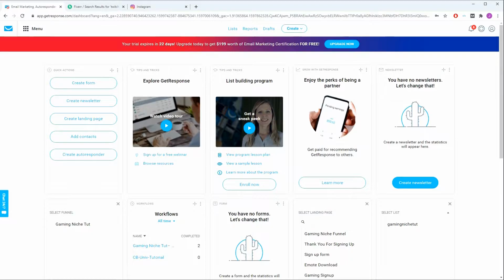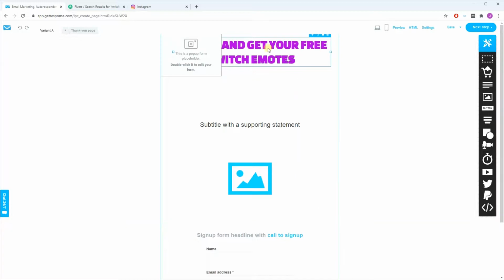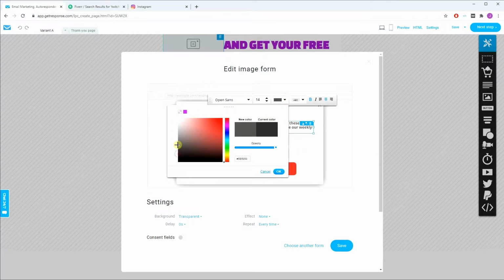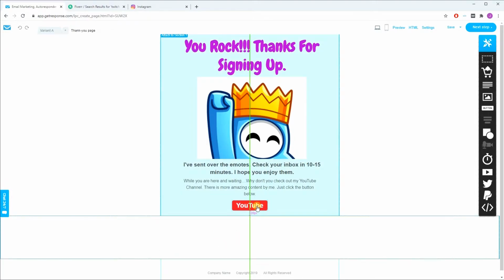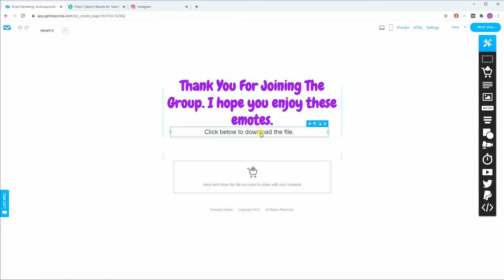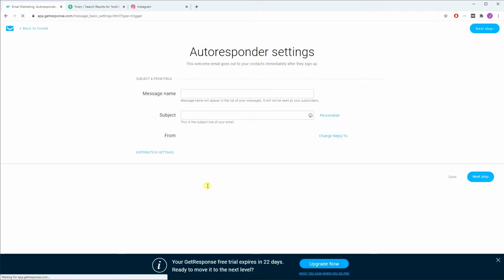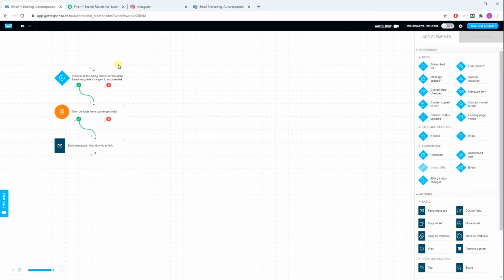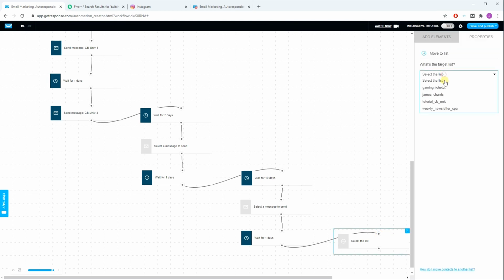How To Make Money On Instagram In 2020 (Perfect For Beginners).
Instagram is a great platform to interact and engage with an audience. The problem is, it can be hard to translate that into something that will generate you a steady income.

What if there was a way you could take your existing 20k, 50k, or 100k followers and transform them into a stream of revenue that you could count on for years down the road.

Forget about selling T-shirts, diet plans, or phone cases. This method doesn't require any of that. In fact, you don't even need a product to sell them.

So stick around for this step by step tutorial to learn how you can do this.

I just want to be open and upfront with you. That being said, any products I do recommend are actual products I use myself. I only promote products I believe are worthwhile and of good value.